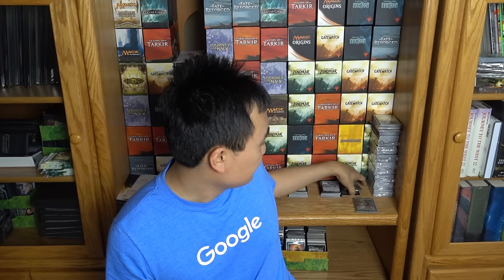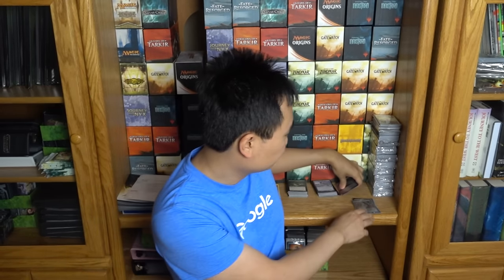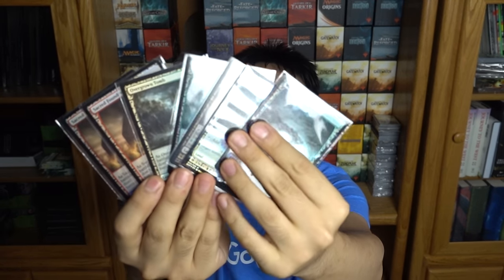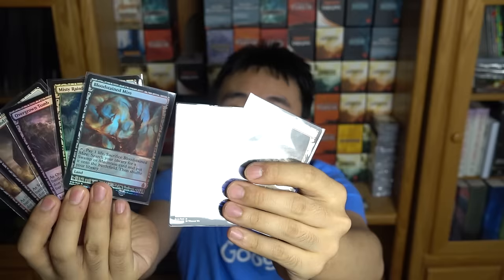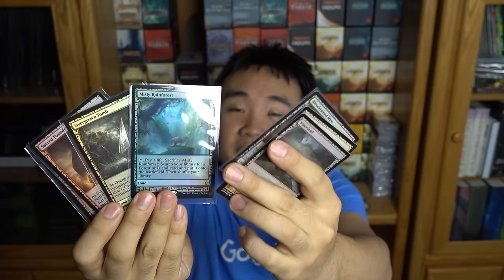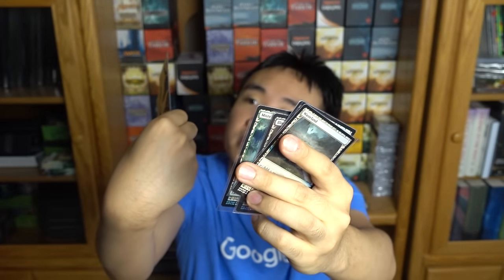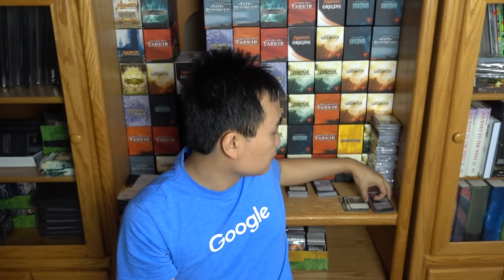Trading for Expeditions Easily - Magic the Gathering Card Prices